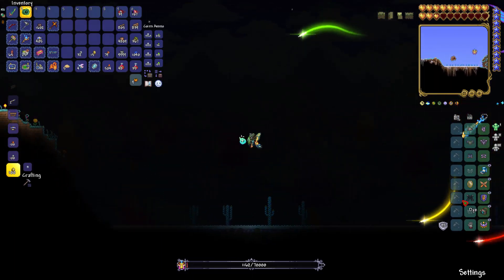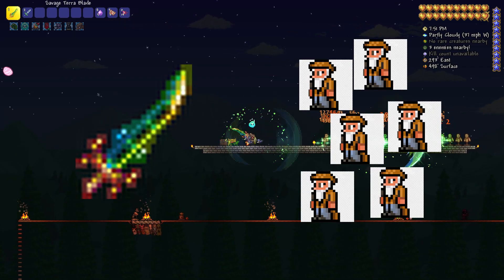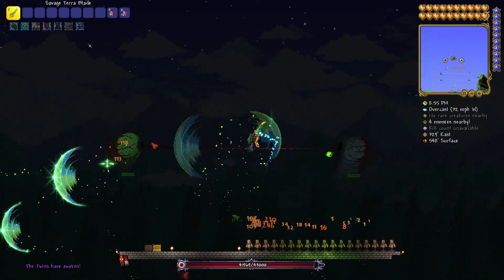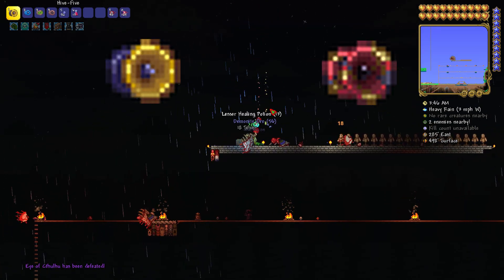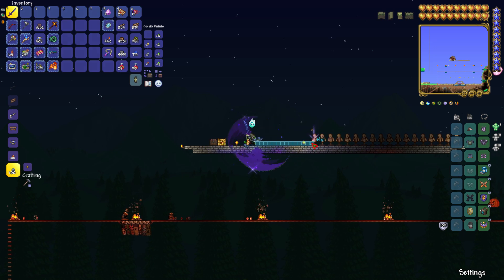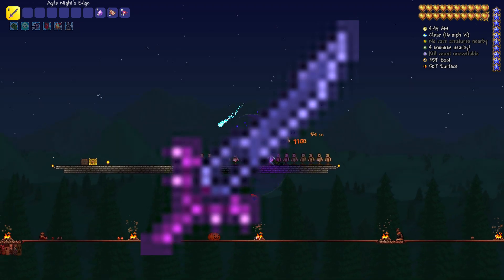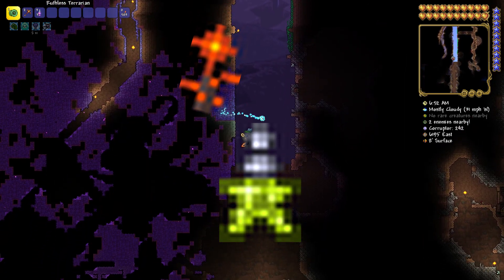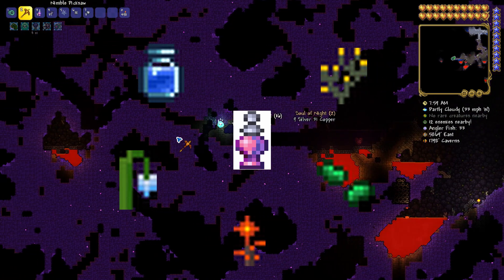Top 5 BEST New Items and Reworks From The Terraria 1.4.4 Update!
In this video I detail what are in my opinion the 5 best reworks of weapons and new items that have been added to Terraria in the 1.4.4 Labor of Love update!